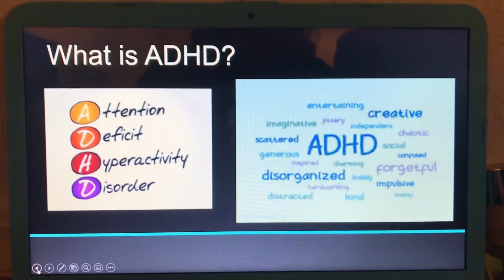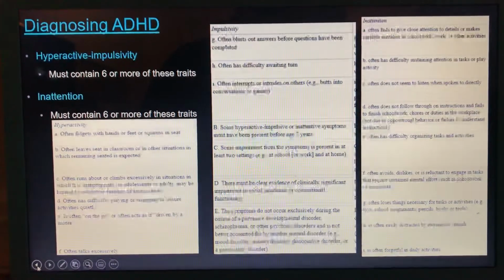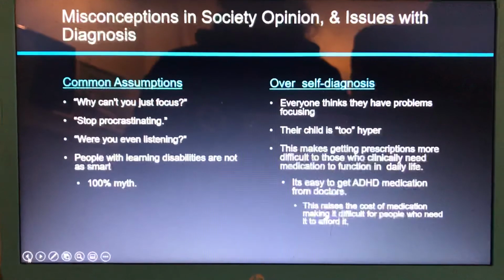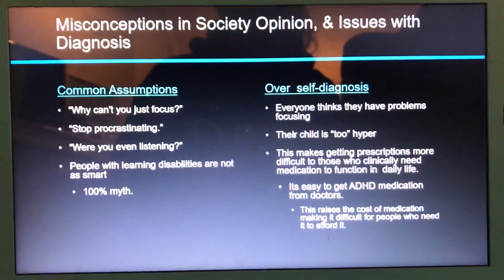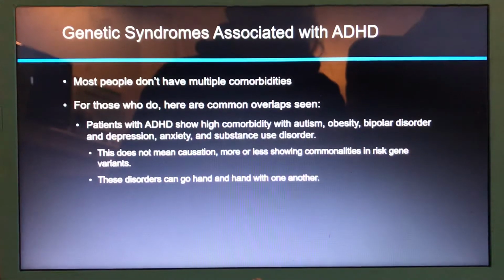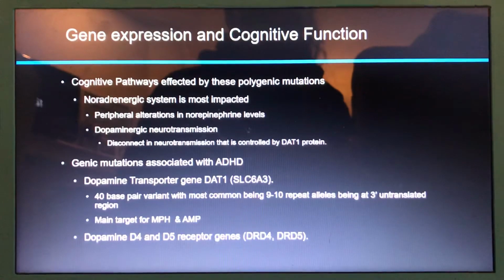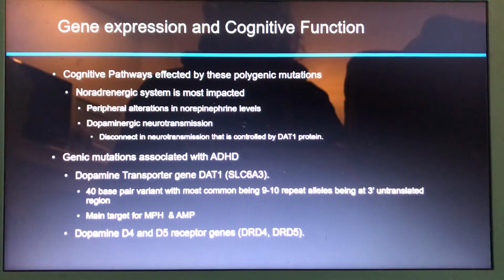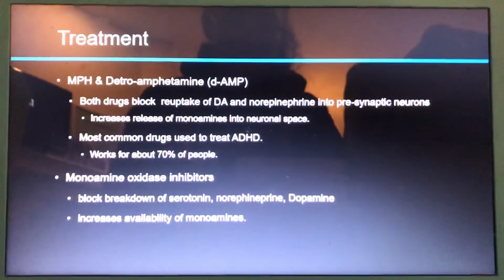How gene expression plays a role in ADHD